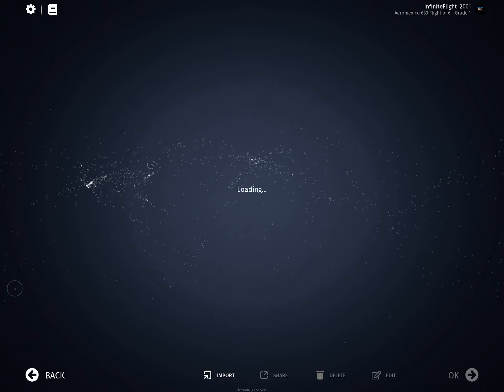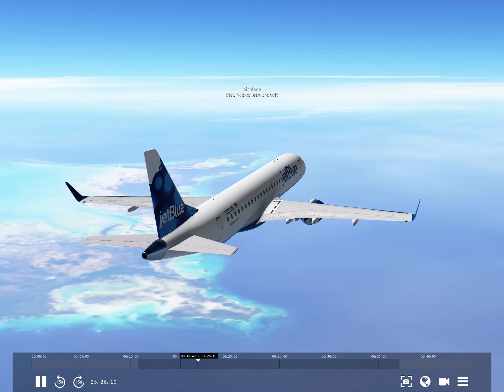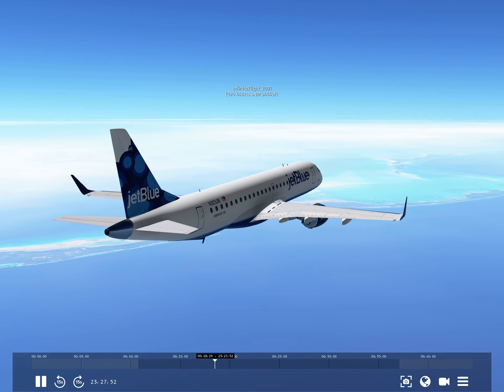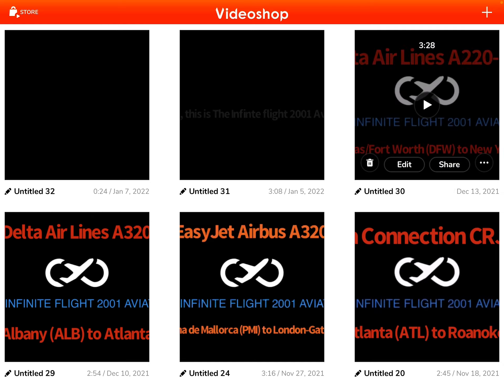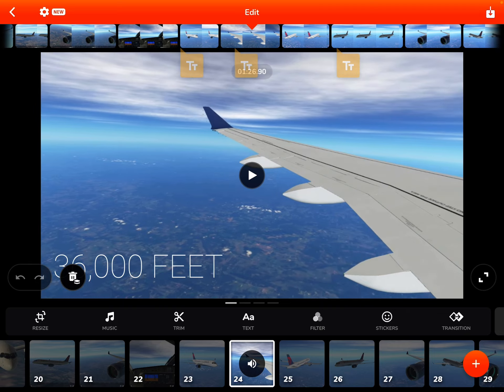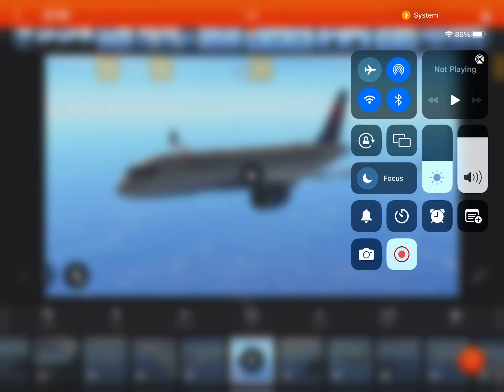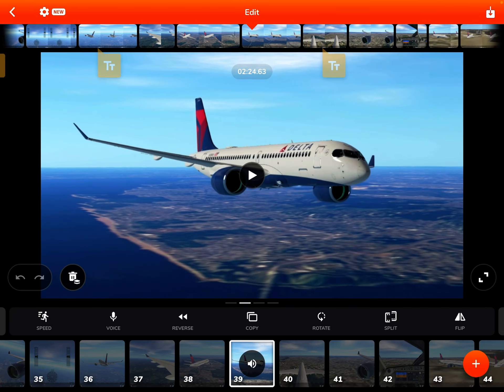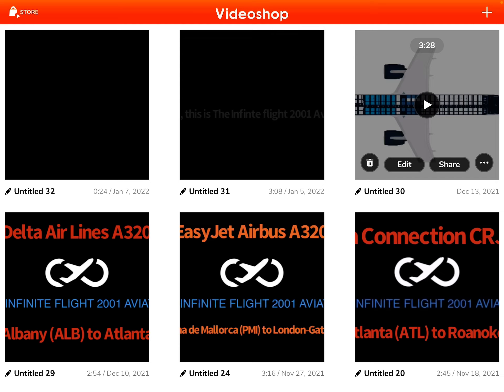How To Make An Infinite Flight TIMELAPSE on Videoshop Part 2